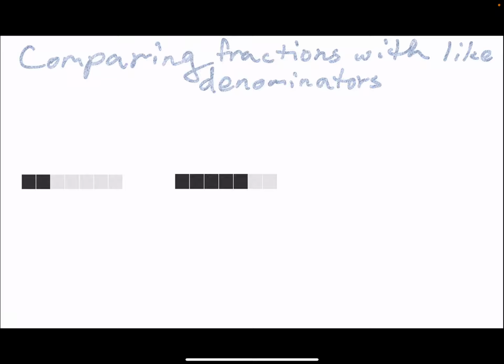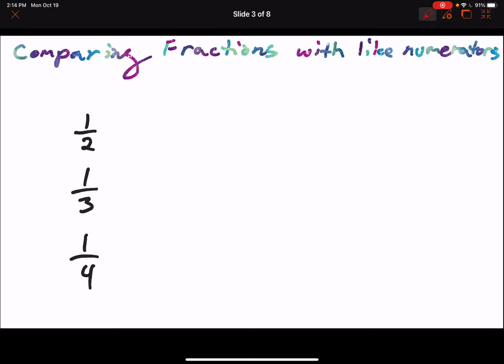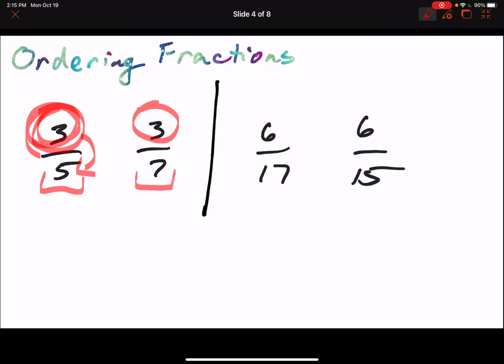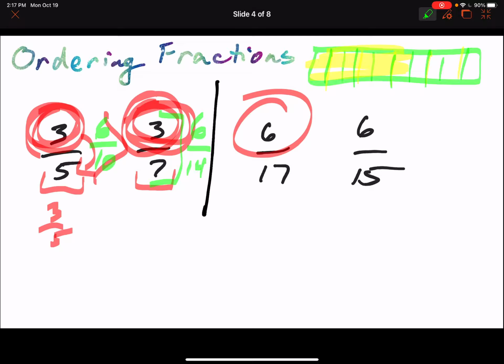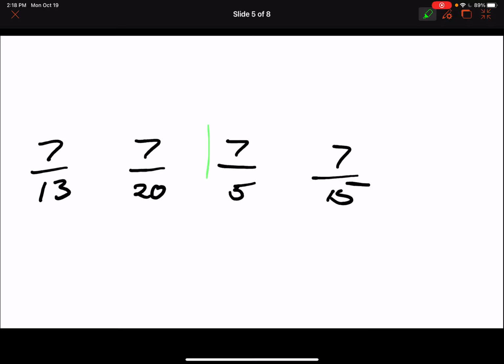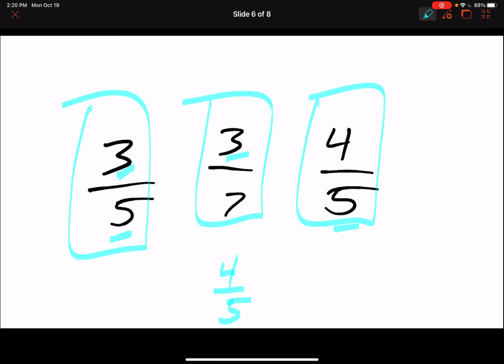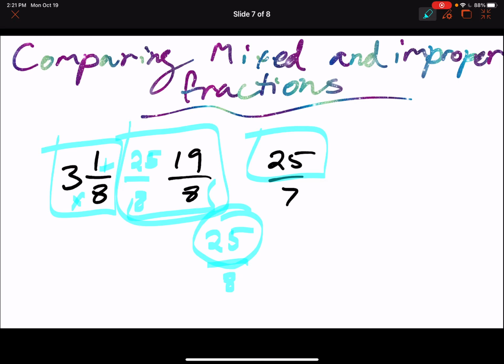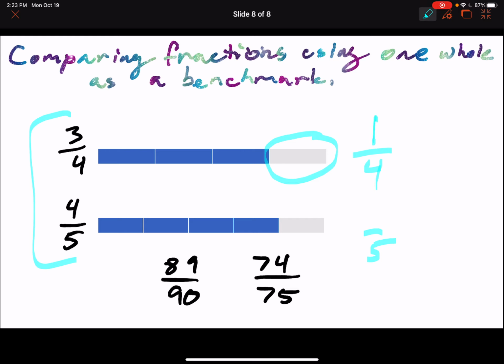Gr 8 Unit 3 NS8-14 Lesson 4: Reviewing Fractions - Review Comparing Fractions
Based on JUMP math free resources, Fractions review, grade 8 Canadian Math